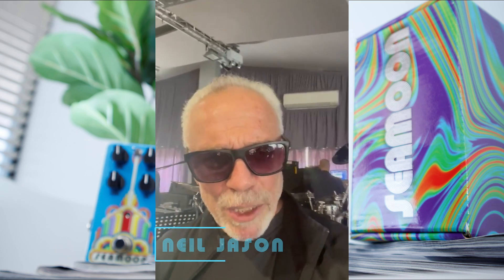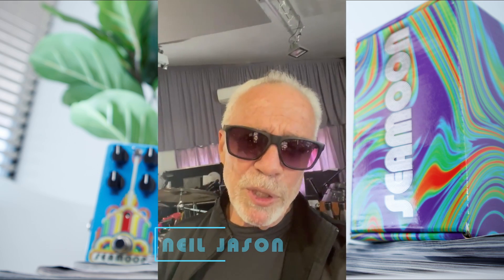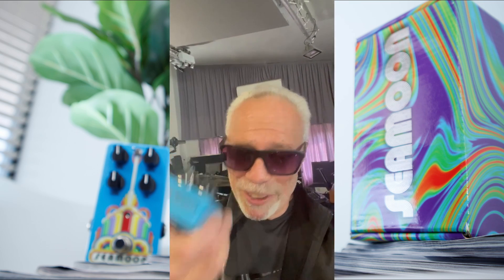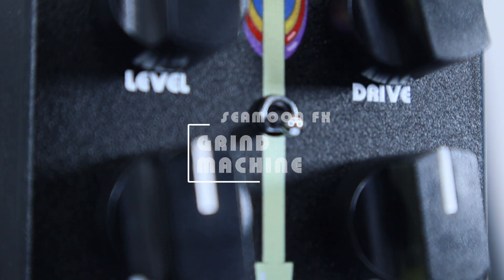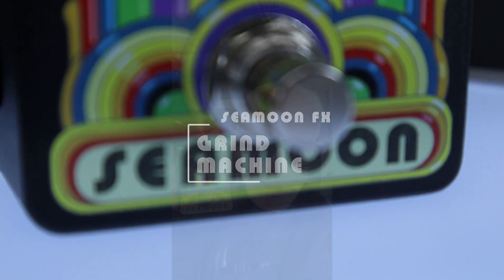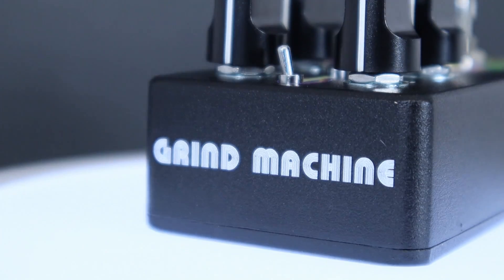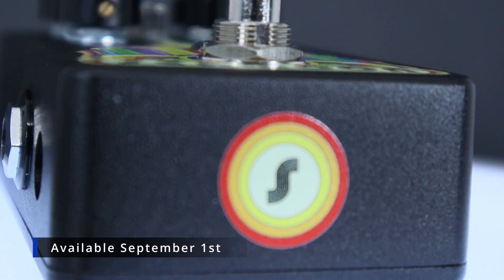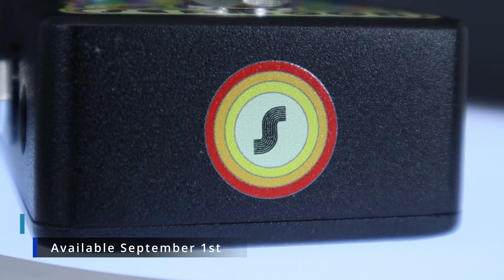September 1st is coming! Are you ready?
Here's the incredible Neil Jason with some very important information.